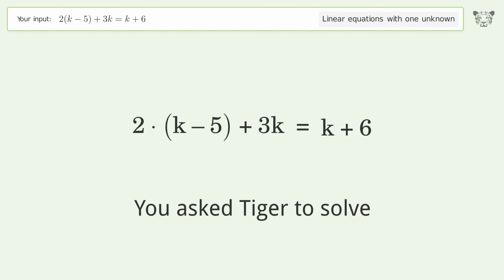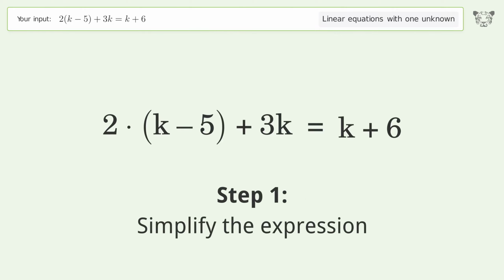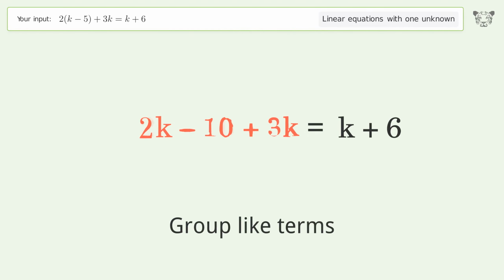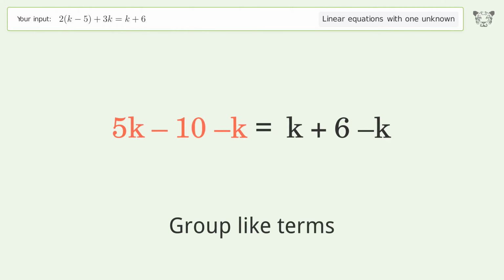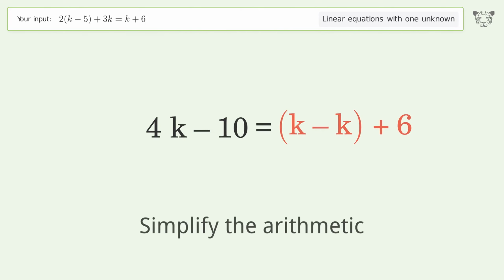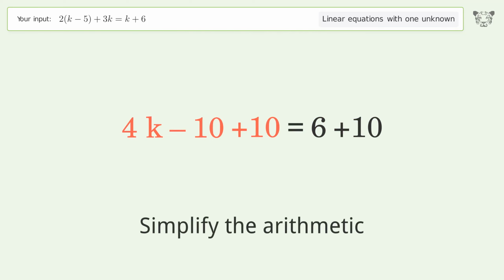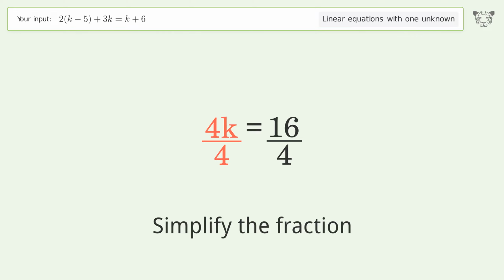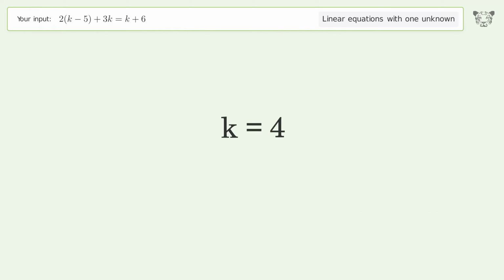Linear equation with one unknown: Solve 2(k-5)+3k=k+6 step-by-step solution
Solving 2(k-5)+3k=k+6 using the linear equation with one unknown solver

for a step-by-step and more tips and tricks for dealing with linear equations with one unknown.